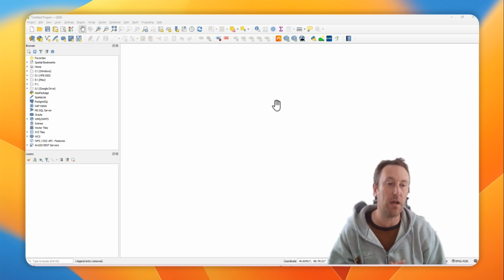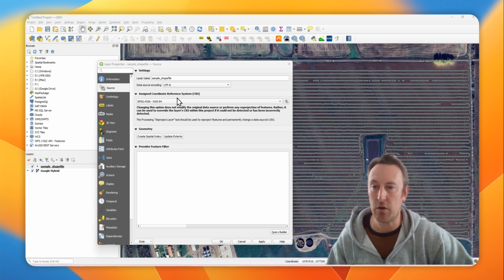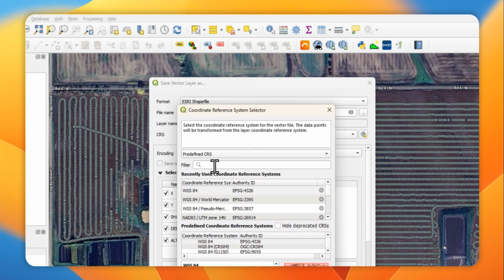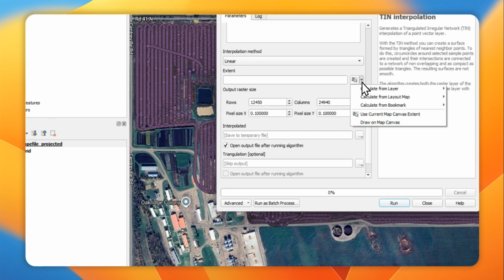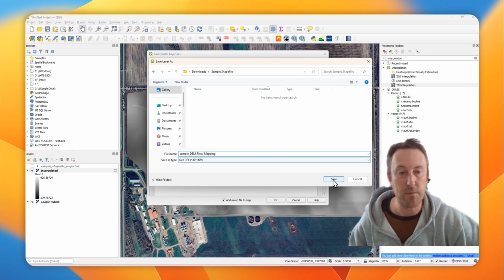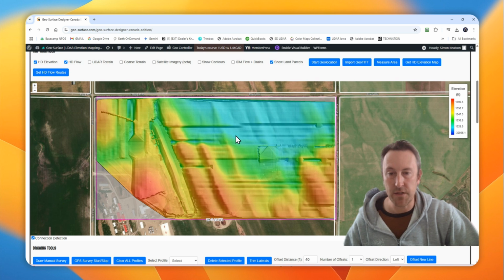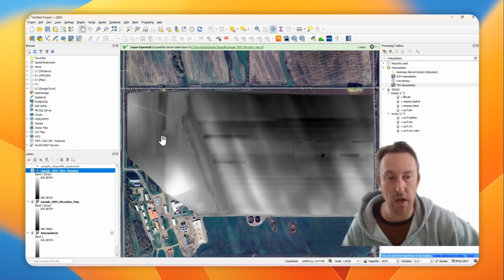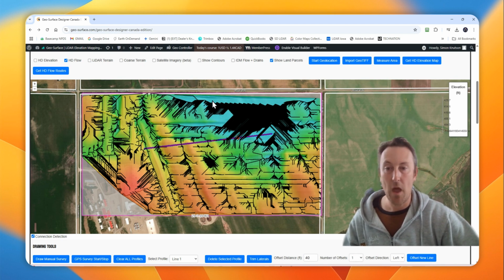How to convert Shapefile to GeoTIFF for Geo-Surface Explorer and Designer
Convert Shapefile Elevation Data to GeoTIFF for Geo-Surface 🌍

In this tutorial, I'll show you how to convert elevation data from shapefile format into GeoTIFF for use in Geo-Surface. By making this conversion, you’ll be able to:

✅ Create an HD Elevation (3D terrain) layer from your own data
✅ Upload your own elevation data to the flow mapping server to generate HD Flow Mapping (available to current Geo-Surface Explorer and Designer subscribers)

What You'll Learn:
🔹 How to generate GeoTIFFs in both:

EPSG 4326 (WGS 84) – required for HD Elevation overlays
EPSG 3857 (Projected Coordinate System) – required for flow mapping uploads
🔹 How to convert elevation values from feet to metres (Geo-Surface requires all GeoTIFF elevation data to be in metres for both HD Elevation overlays and HD Flow Mapping)

By the end of this video, you'll be able to seamlessly prepare and upload your own elevation data for use in Geo-Surface. Let’s get started! 🚀